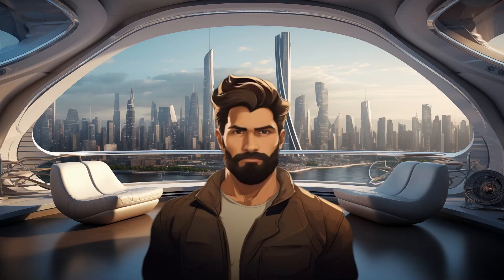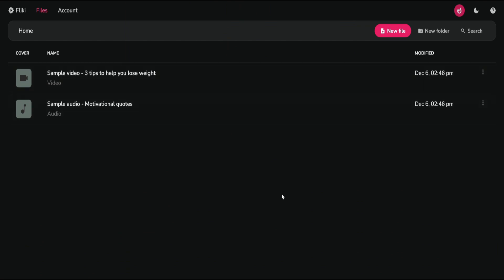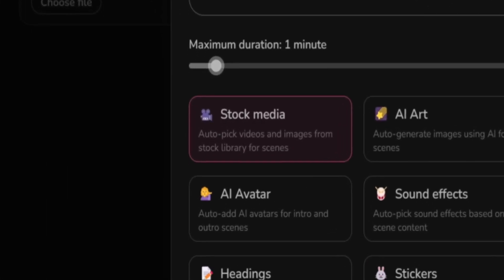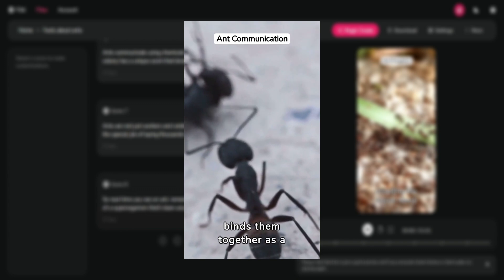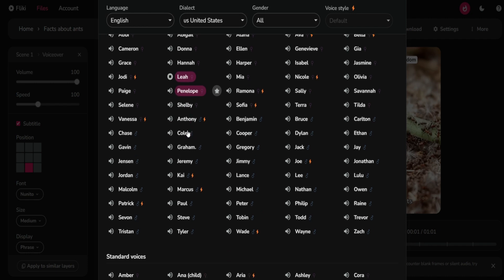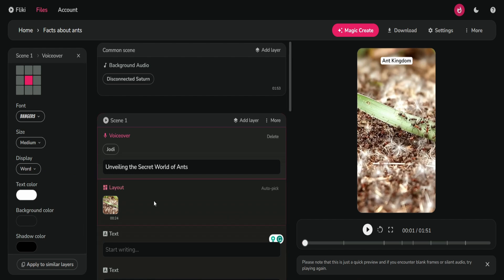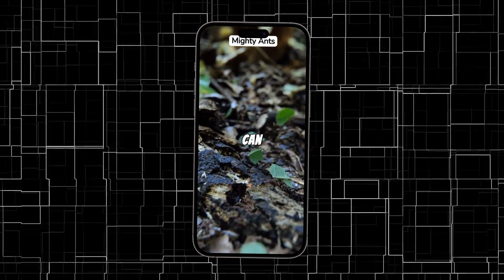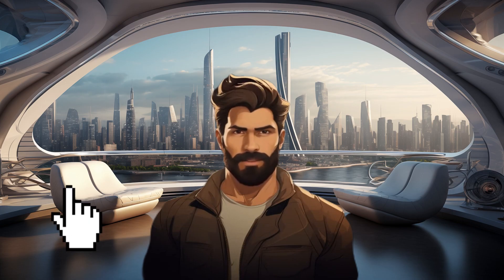I Found AI That Creates Shorts For You! (Fliki.ai Tutorial)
✨ I will create an AI influencer for you! Check this out

🗒️ Discover the future of content creation with Fliki.ai! In this tutorial, I unveil an incredible AI tool that simplifies the process of crafting engaging shorts. Watch as I explore the features of Fliki.ai and guide you through a step-by-step tutorial on how to create captivating shorts effortlessly. Say goodbye to time-consuming editing – let artificial intelligence transform your content creation experience. Dive into the world of Fliki.ai and revolutionize your shorts today!